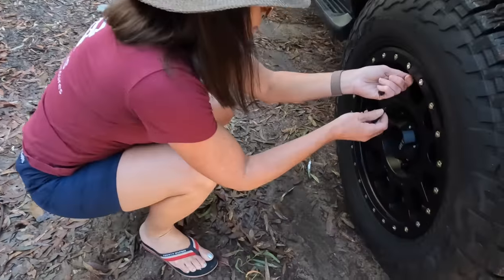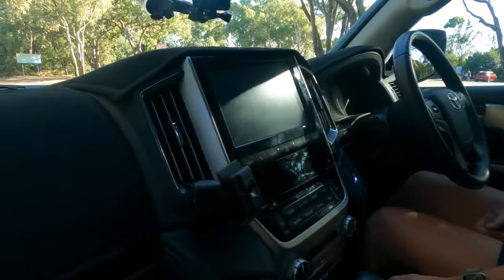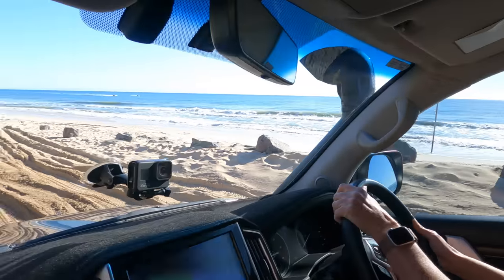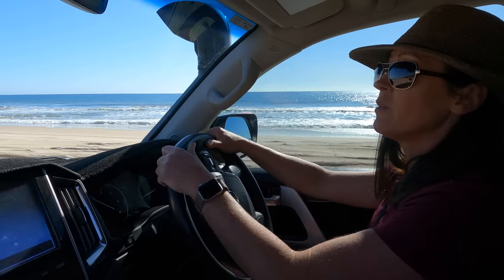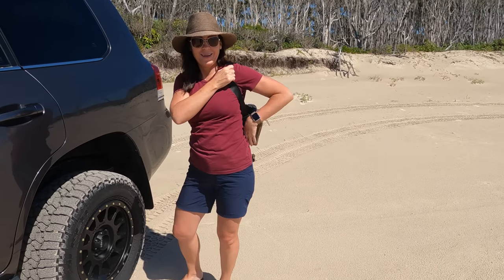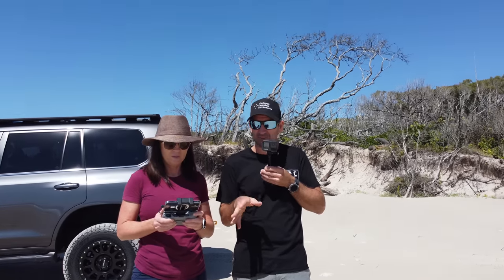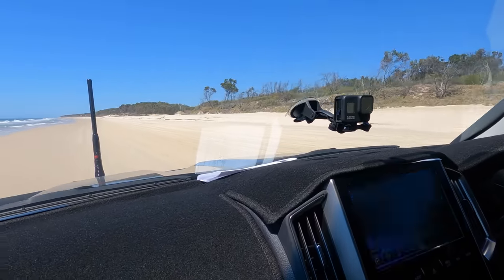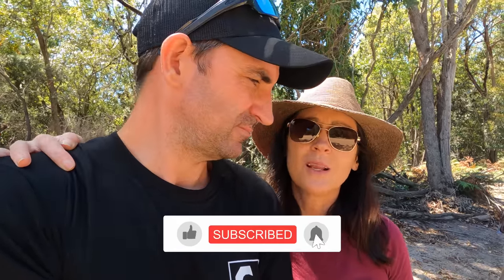Bribie Island - Mrs Chrispy takes over the Cruiser and testing the DJI Mini 2 drone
Bribie Island Queens birthday long weekend and testing the DJI mini drone